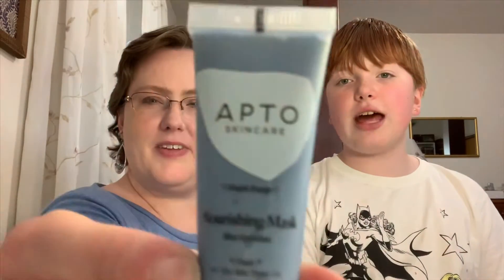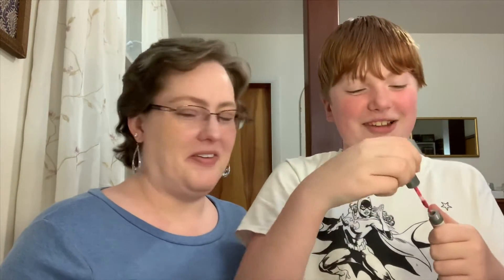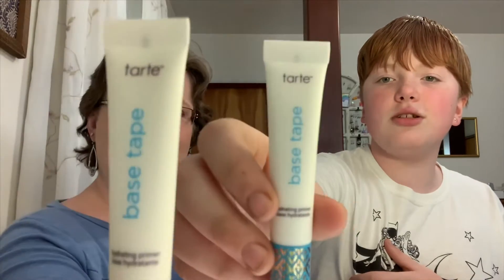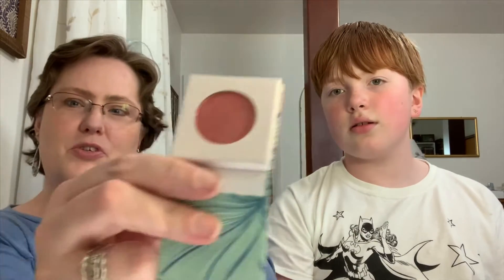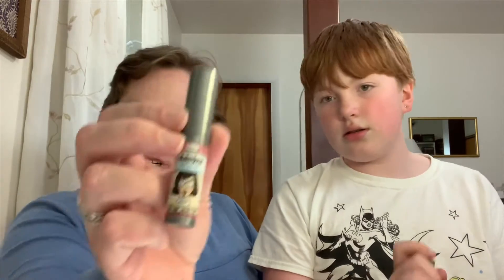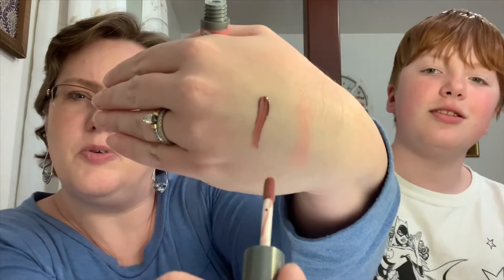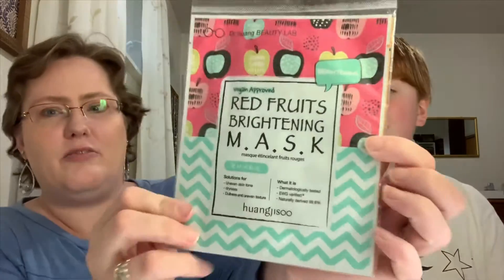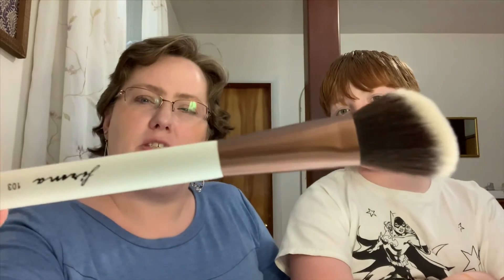Ipsy April 2019 Mother vs Daughter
Watch as my daughter and I open up our April 2019 Ipsy bags.

Mom’s Items:
1. Firma Beauty 103 Angled Contour Brush
2. TheBalmJour Creamy Lip Stain in Salut
3. Broccoli Plumping Mask & Ted Fruits Brightening Mask
4. Moods Eyeshadow in Rose Gold Woman
5. Tarte Double Duty Bass Tape Hydrating Primer

Daughter’s Items:
1. Tarte Double Duty Base Tape Hydrating Primer
2. TheBalmJour Creamy Lip Stain in

I will add the rest of her items when I get her card back from her.